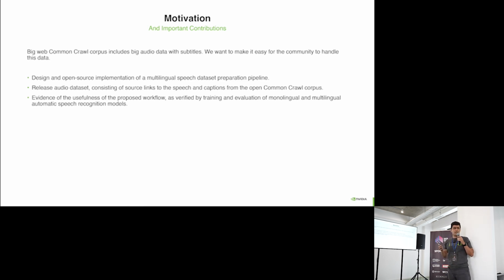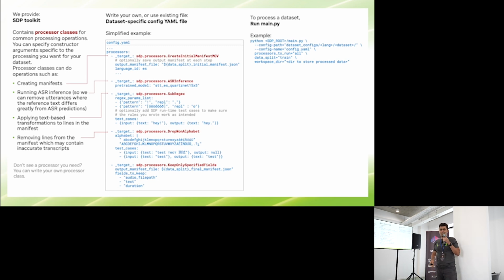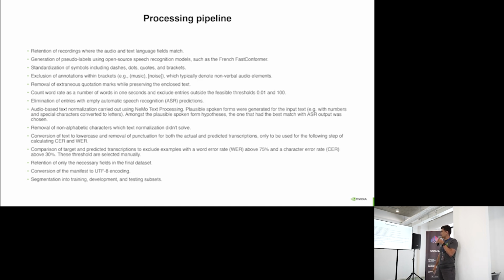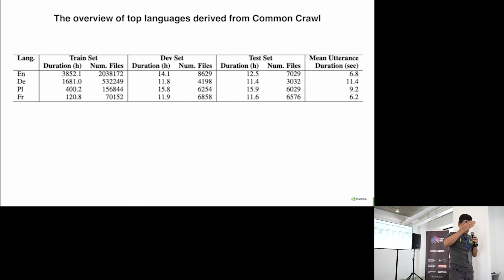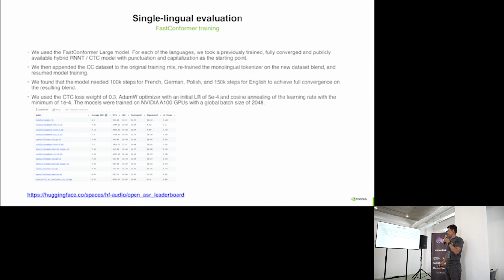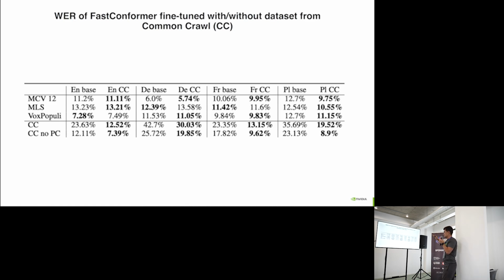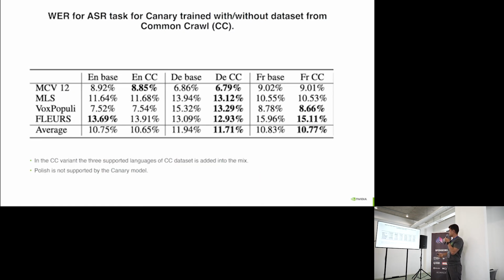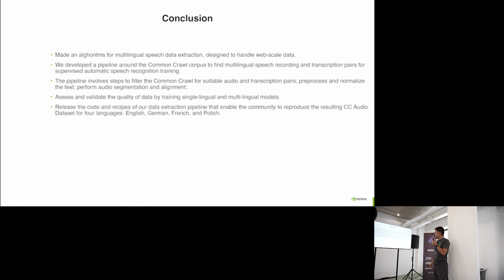Multilingual Labeled Speech Transcription Pipeline for Common Crawl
Speaker: Nikolay Karpov (Nvidia)
Topic: Multilingual Labeled Speech Transcription Pipeline for Common Crawl